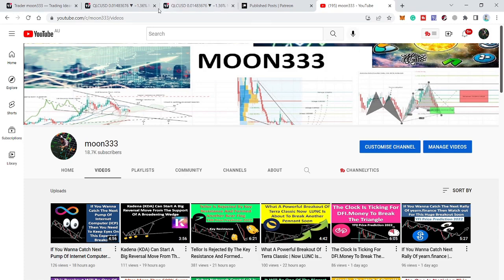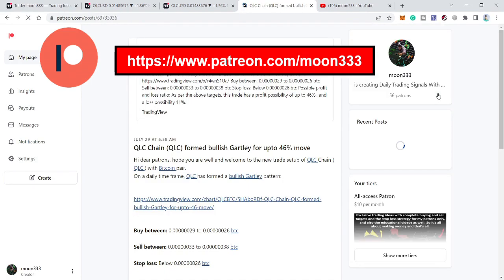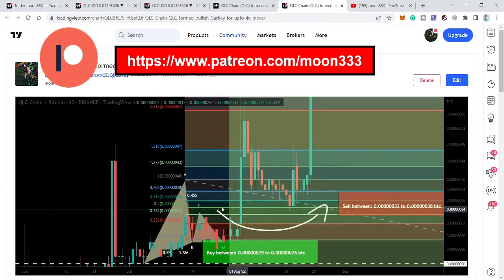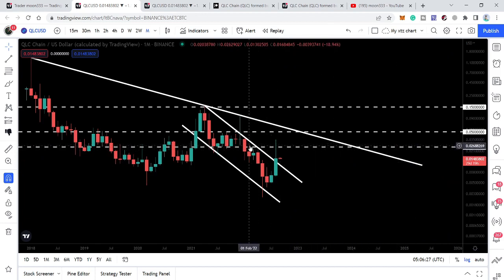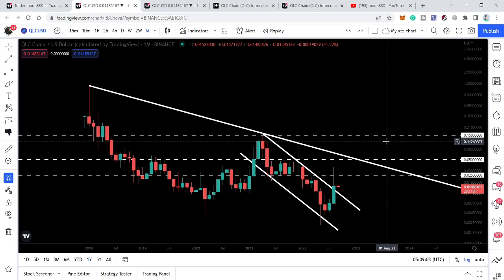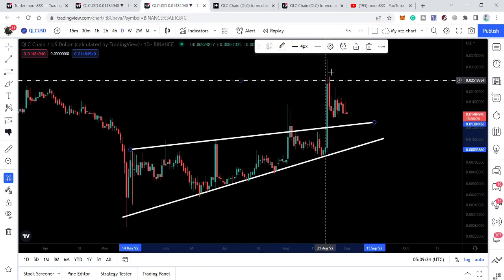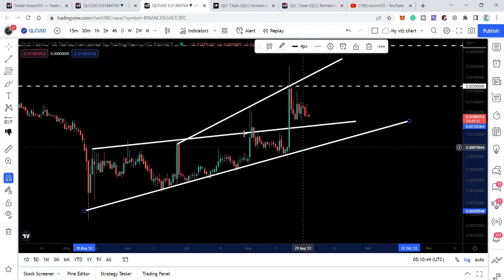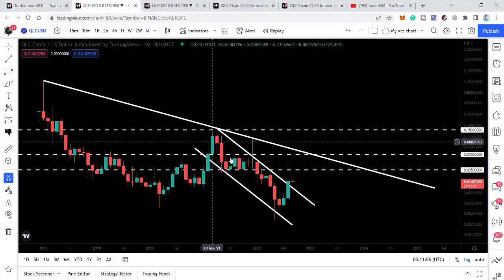Once After Another QLC Chain (QLC) Is Breaking Out Every Resistance